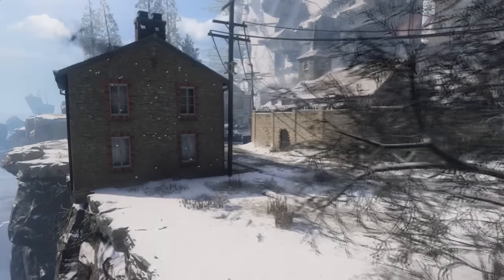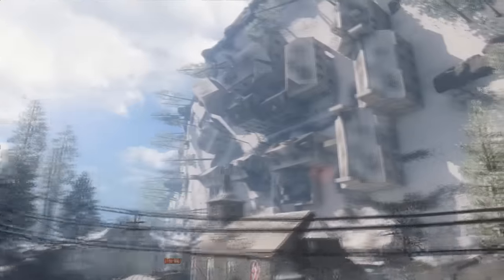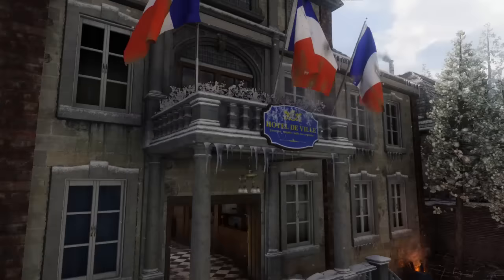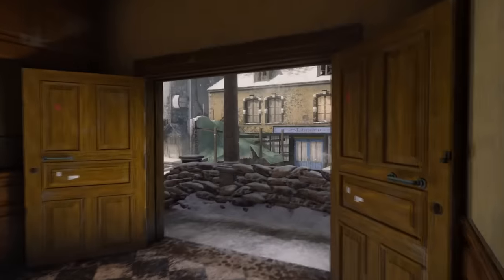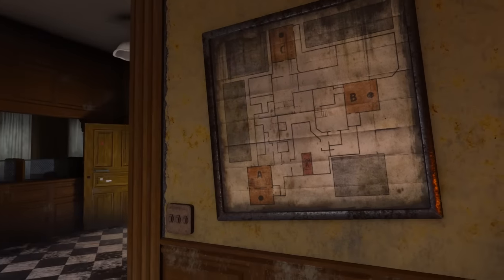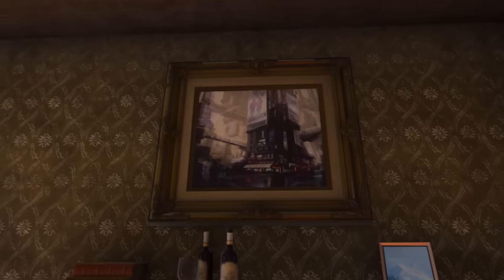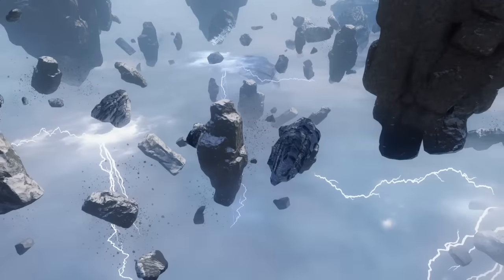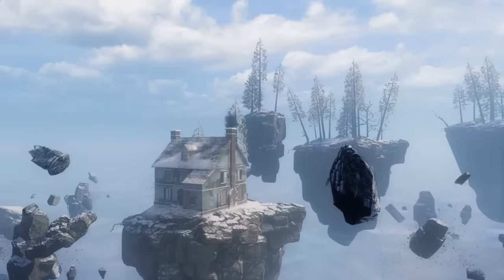CoD Black Ops 3: INFECTION: Zombies Secrets And Easter Eggs! - PS4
No Scope Glasses!

Submit Maps To Be Showcased On My Channel!

Songs:
Hero - Pegboard Nerds

Bryston Stanton, Rezzax & Resignition - Absolution

Enjoy My Videos? Be Sure To Check Out My Friend's Channels!

All i ask is to be respectful to others in the comment sections. Keep this a drama free community. Thanks :)